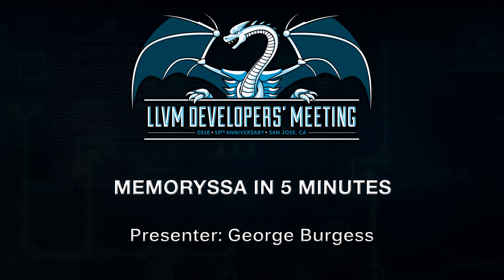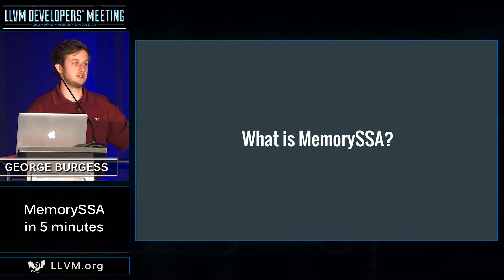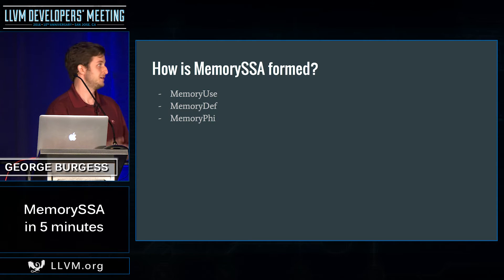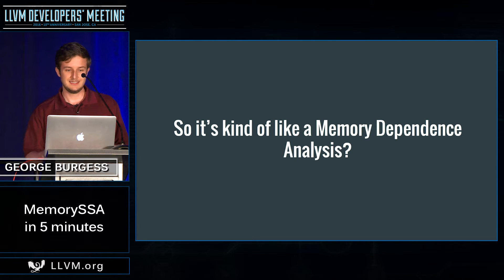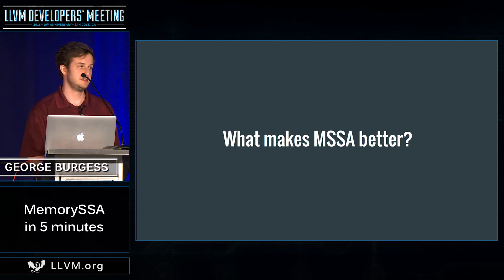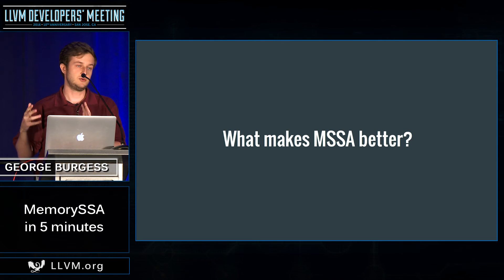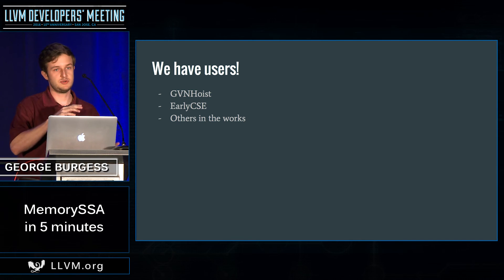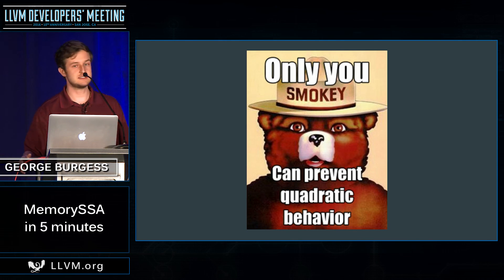2016 LLVM Developers’ Meeting: G. Burgess “MemorySSA in Five Minutes”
MemorySSA in Five Minutes - George Burgess Iv

MemorySSA is a utility that has recently been landed in LLVM. This talk will give a high-level introduction to what MemorySSA is and how we expect to use it